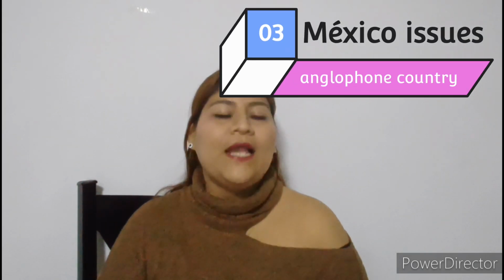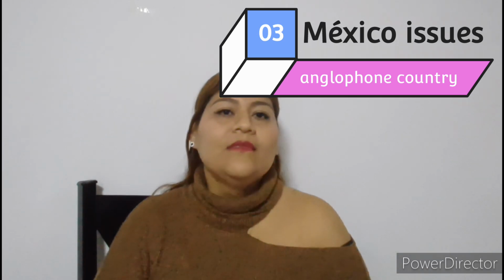sample Individual oral stages 1 and 2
Song title: MISTER DONNY |Spank Me
artist nam: John Lopker